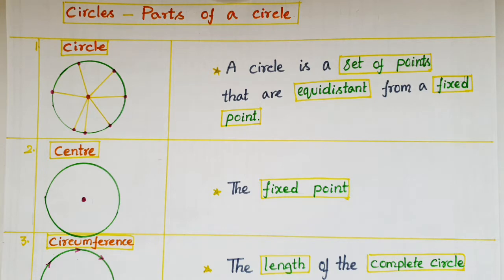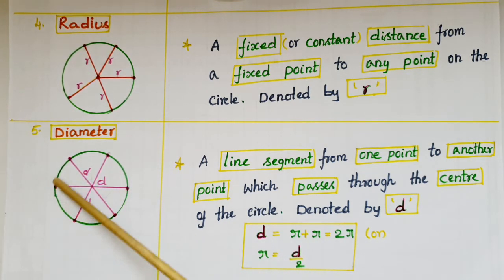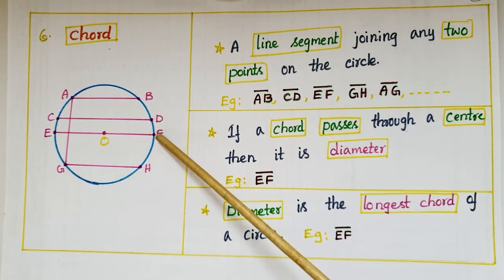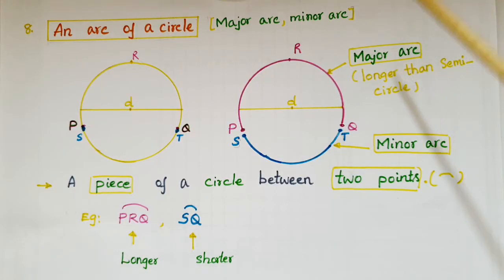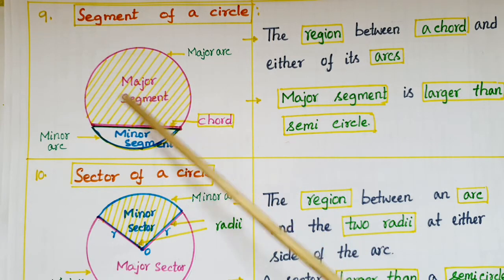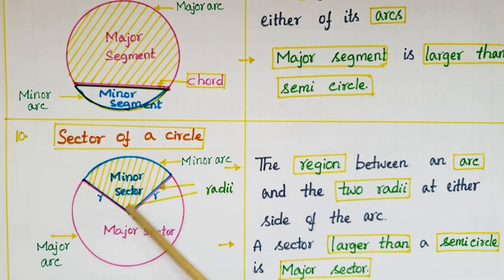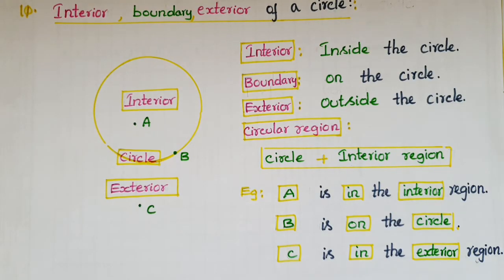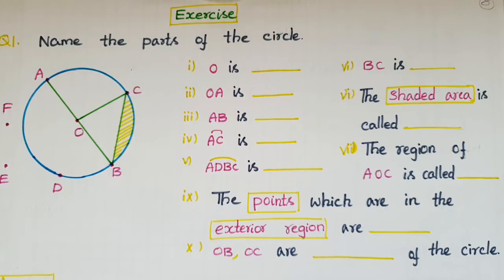Circle and Parts(centre,radius,circumference,arc,chord, major segment,minor sector,interior,exterior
Circle and  Parts of a circle(centre,radius,circumference,diameter,arc,chord, major segment,minor sector,interior,exterior region)-Circles-Class9